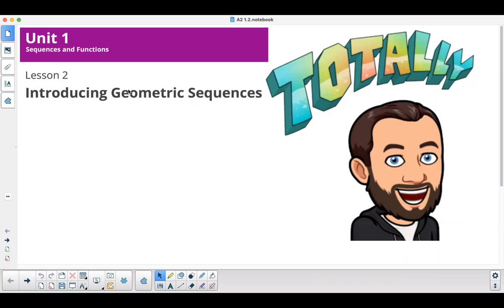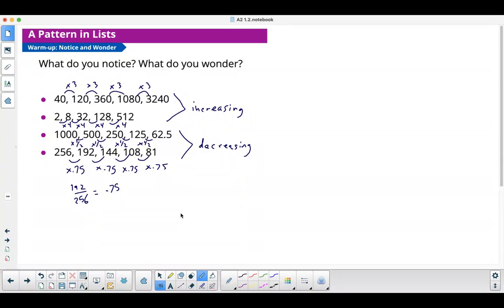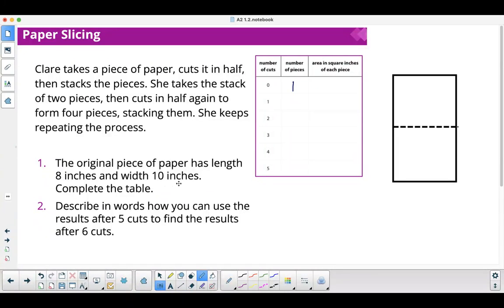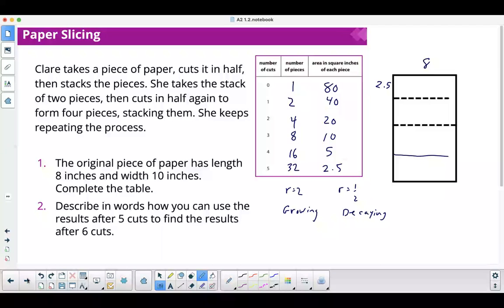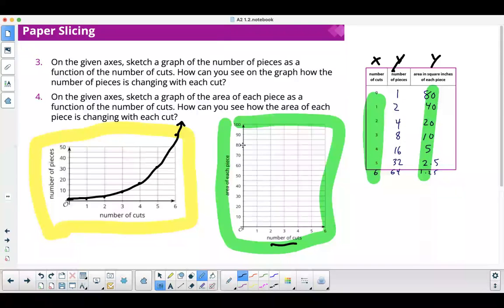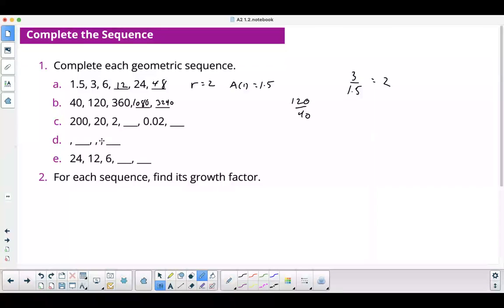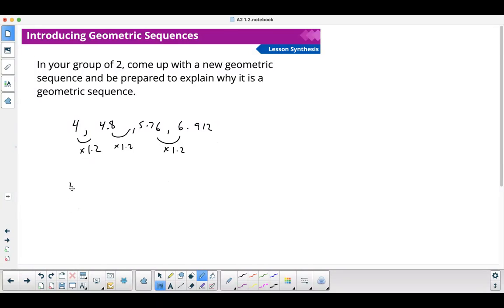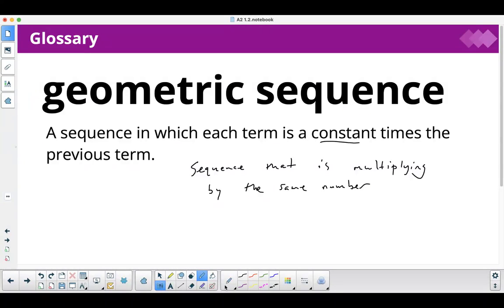Illustrative Math | Algebra 2 | 1.2 Lesson